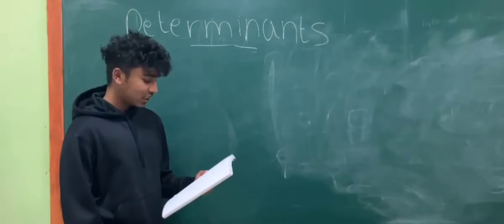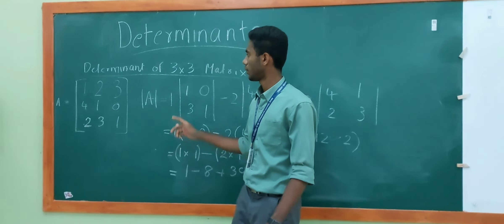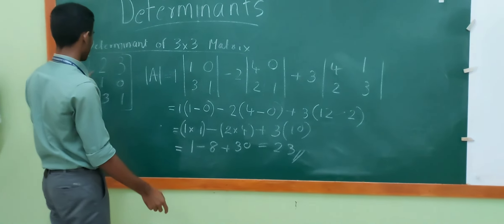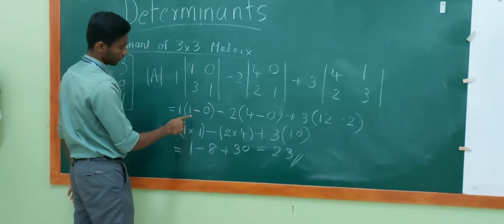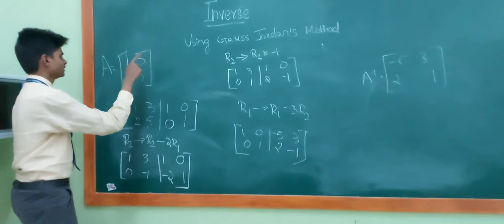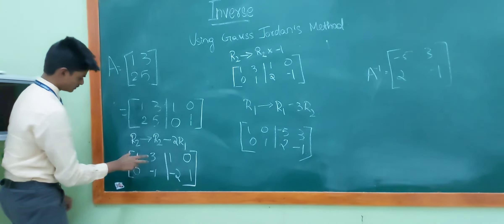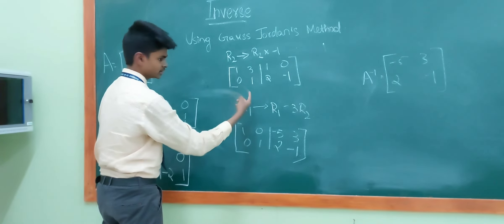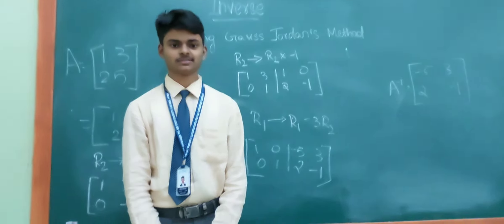Matrices | Determinants and Inverses of Matrices | Mathematics Tutorials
- Rohith Mahesh
   Anan K. Gibi
   Rahul D. Nambiar